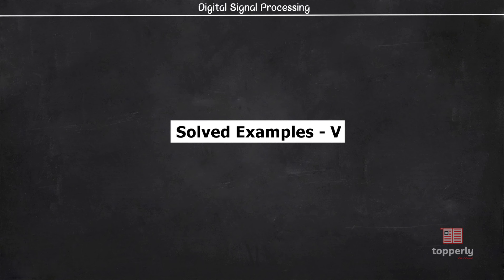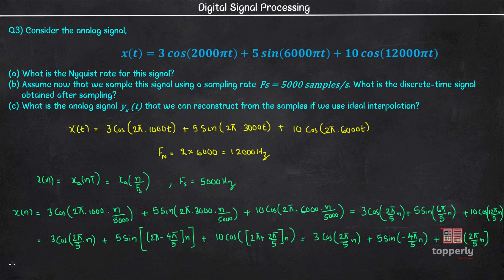Solved Examples | Nyquist Rate & Aliasing | Digital Signal Processing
Topics covered:
00:00 Introduction
00:27 Question 1
08:35 Question 2
10:09 Special Case : Why sampling at Nyquist rate is not enough.
 13:17 Question 3